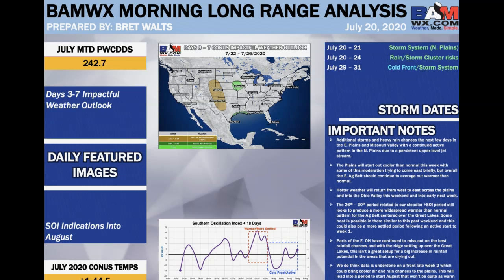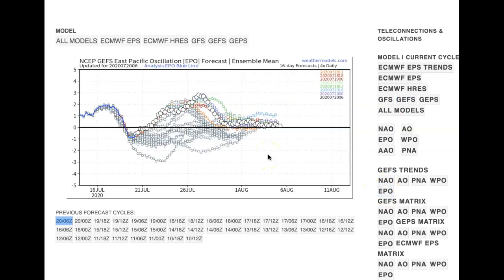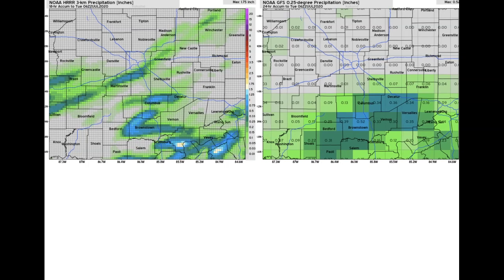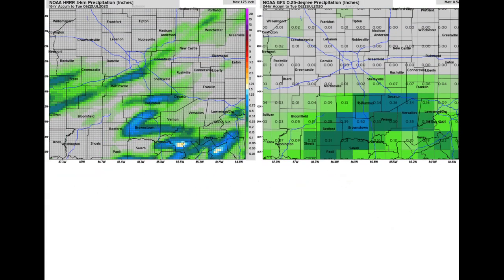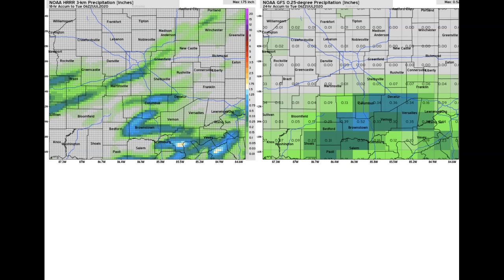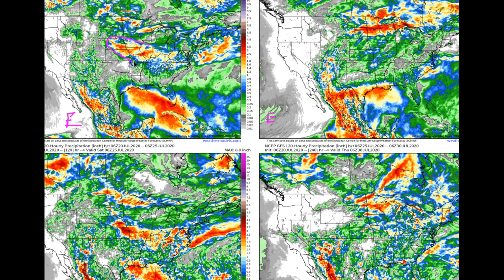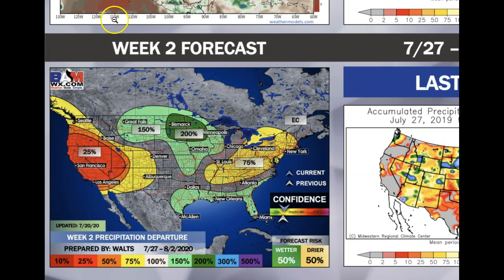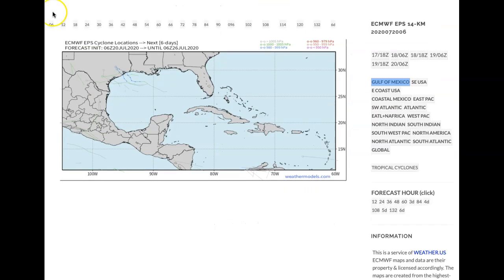72020 LR (How Models Work)